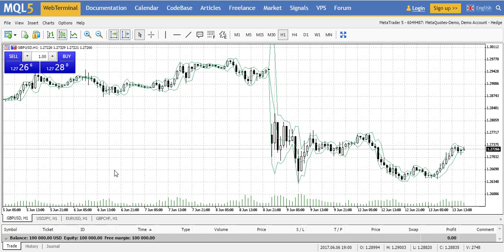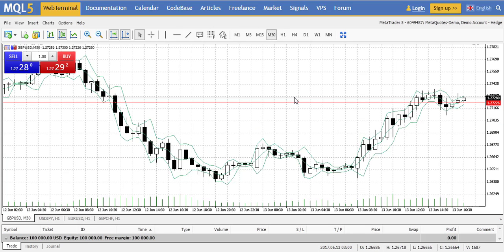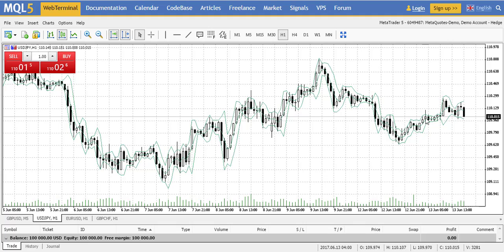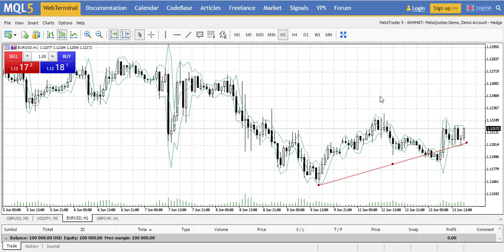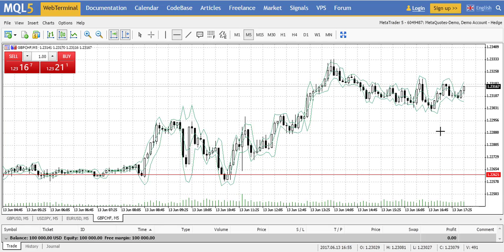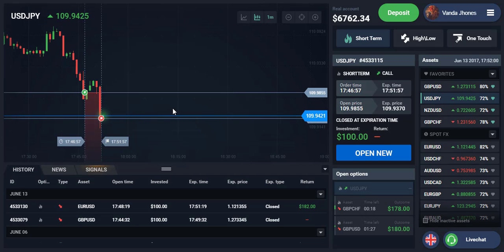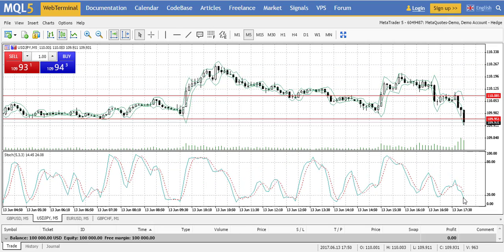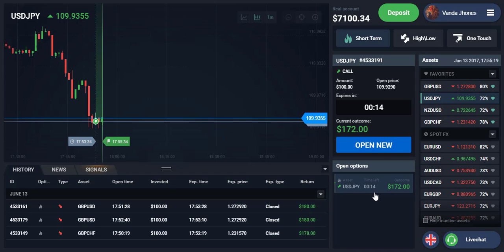Journal of a trader-girl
Today I tested Bollinger Bands indicator. It seems that trading binary options using Bollinger bands not enough.
How it turned out to be after all - look in the new video!